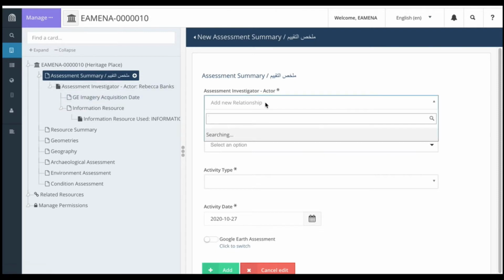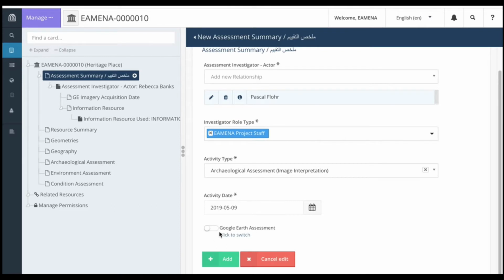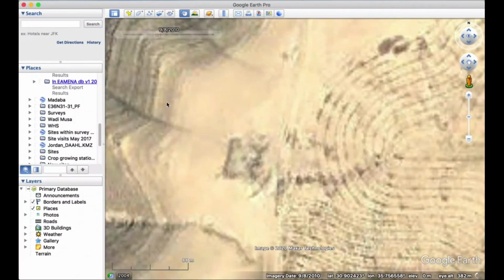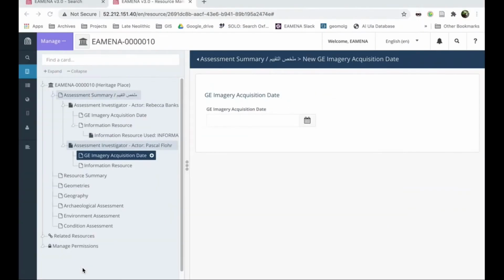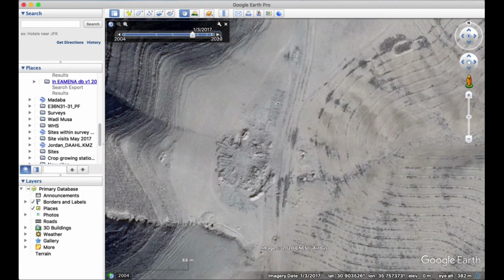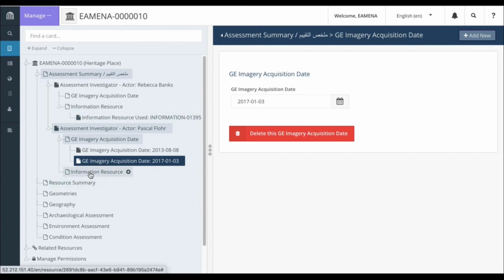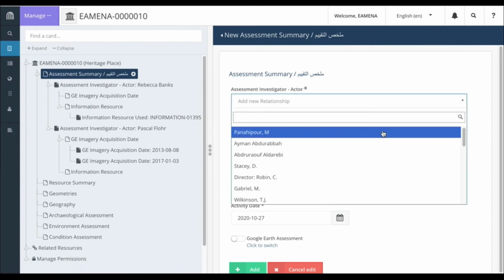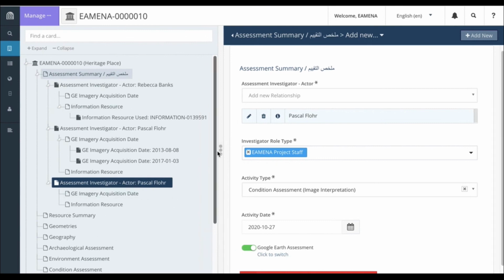3. Heritage Place - Assessment Summary (Part 3)